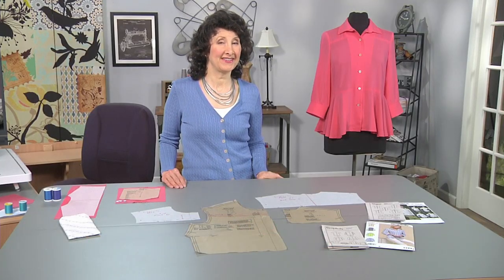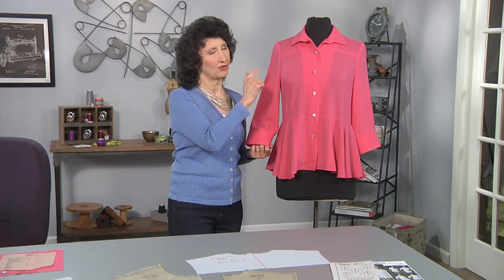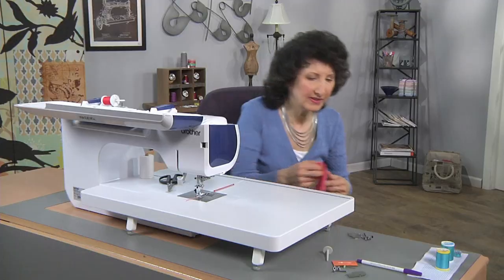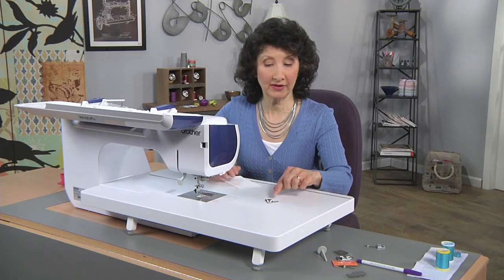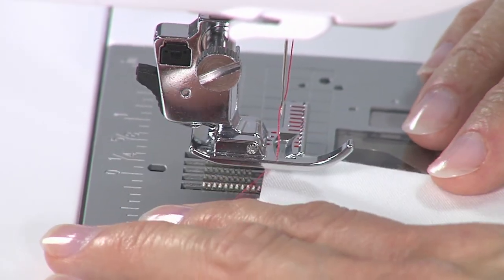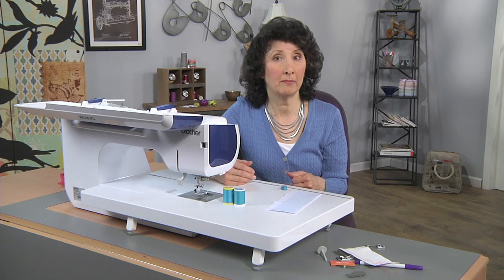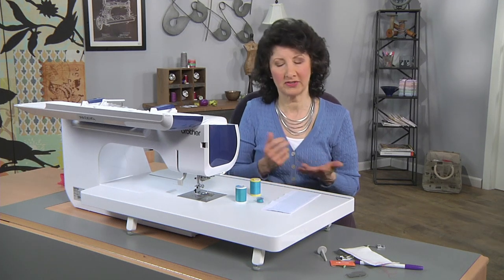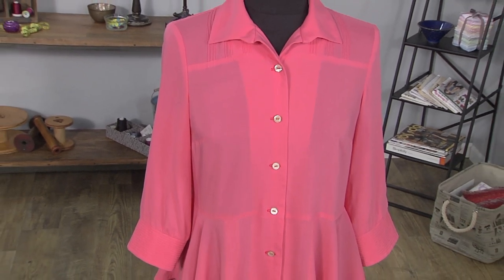Joanne Banko decorates a blouse with pintucks and topstitching on PBS It's Sew Easy TV show 2002-1.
Details make the difference and turn projects into designer style works of art!  I love to begin with a simple basic pattern and then add machine made details to create a striking garment. For this project I chose corded pintucks and channel stitching to perk up a blouse and add decoration to otherwise plain yokes and cuffs. Learn how to add these easy accents and then apply the techniques to any item you choose. Are you ready? Let’s go sew!